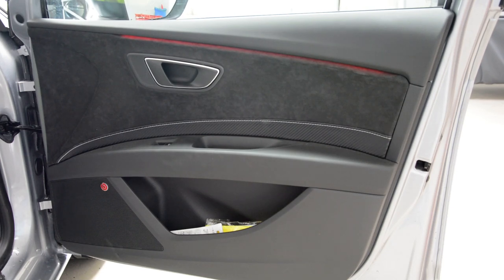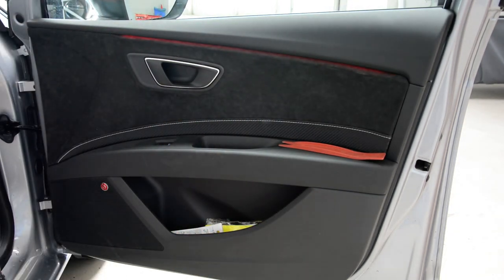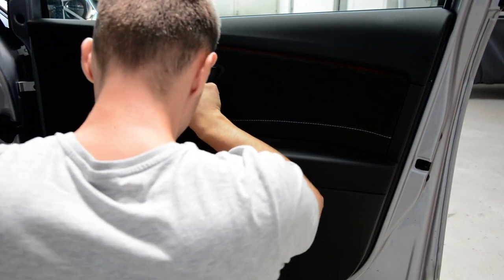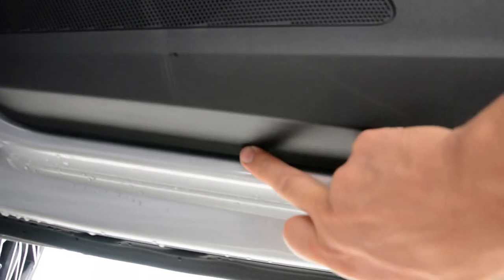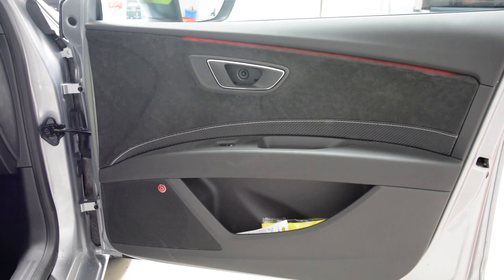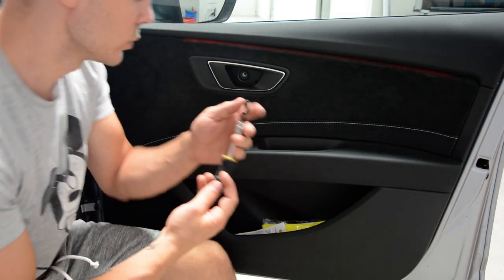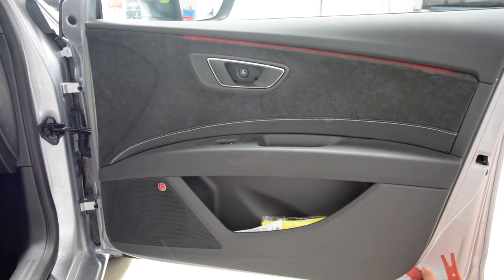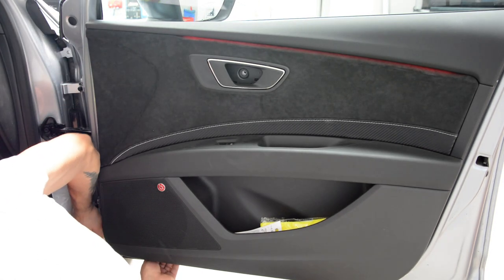Seat Leon door panel removal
Here is how you remove the front passenger side door panel
Seat leon cupra 2018  door panel

6 Piece Torx set:

Here is what removal tools i use  :

Here is what camera I use to shoot this video :

I use  a Proxxon  socket set :

Plastic removal tool:
-11 pieces removal tool set (I have bought this one for almost 3 years and I still use it)
-22 pieces removal tool set
-7 pieces ceap removal tool set

Torx:
-Torx Screwdriver Set from T5 to T30

Small Electric Drill Cordless Screwdriver:

Flexible Magnetic Pick Up Tool:

LED Flashlight:

Here are some cheap tools that I use daily in my workshop:

Plastic removal tool:
-11 pieces removal tool set (I have bought this one for almost 3 years and I still use it)
-22 pieces of a removal tool set
-7 pieces of cheap removal tool set

LED Flashlight:

Infrared Thermometer: